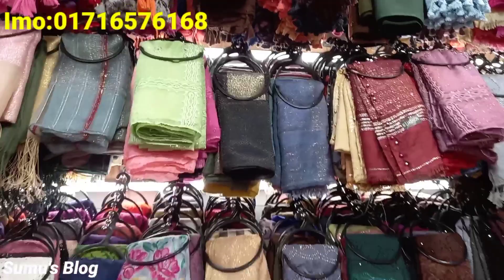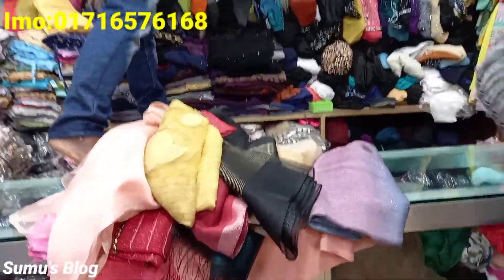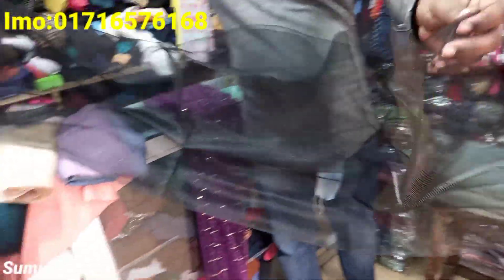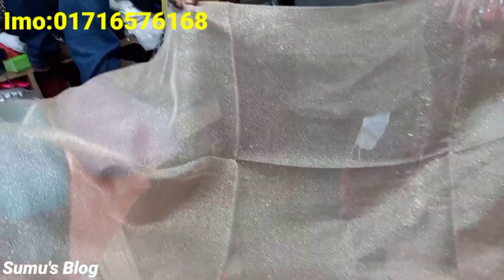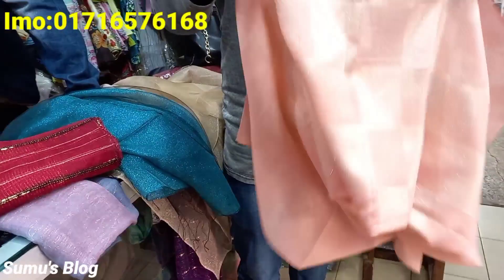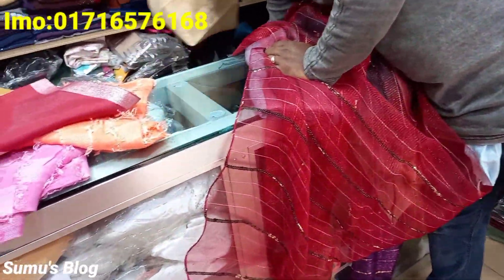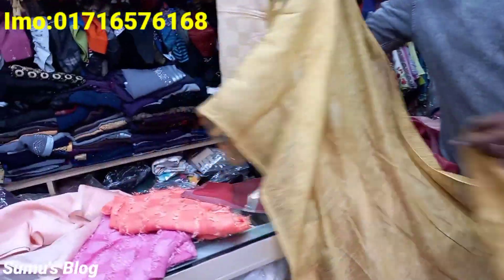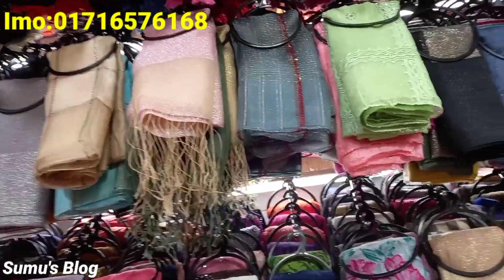Bridal/Party Hijab Collection With Price Bd | পার্টি হিজাব কালেকশন।